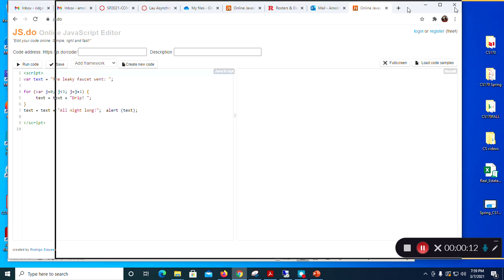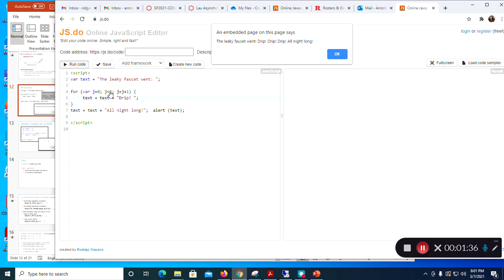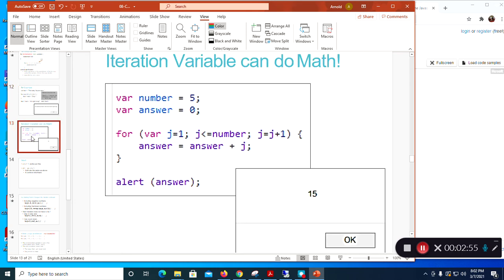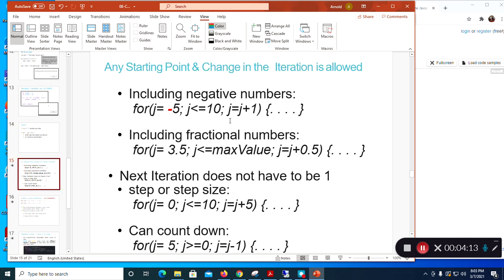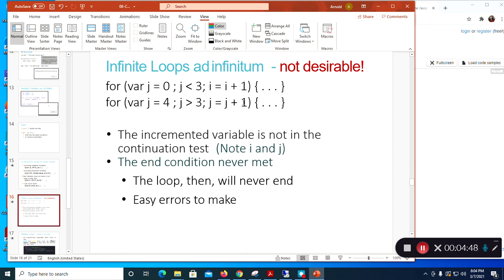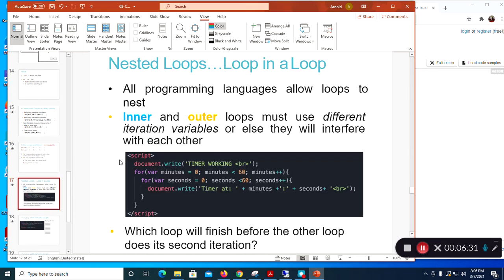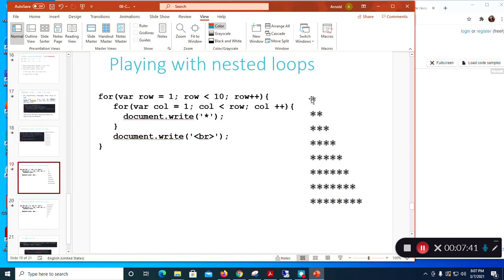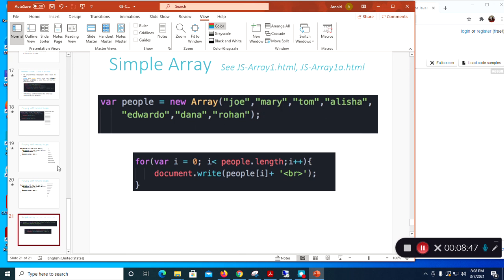Spring CS170 For Loop conclusion Source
Rutgers Spring CS170 For loop conclusion